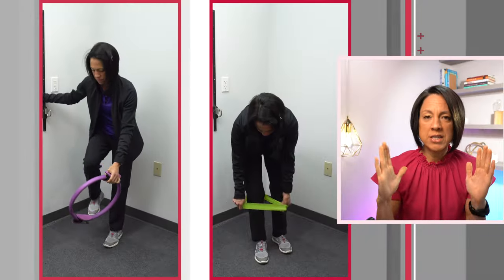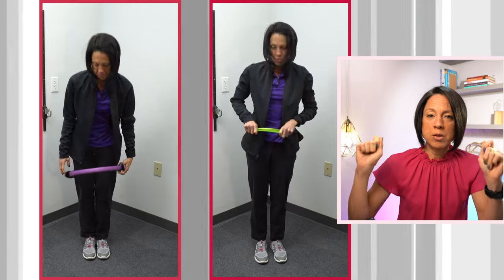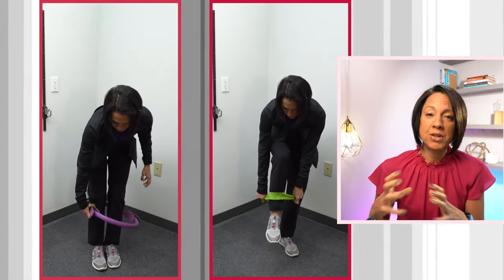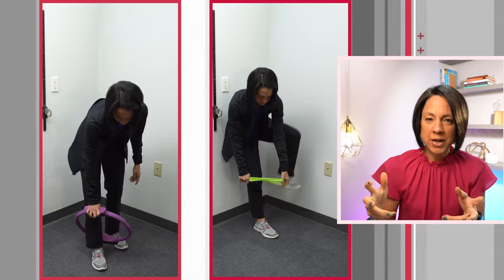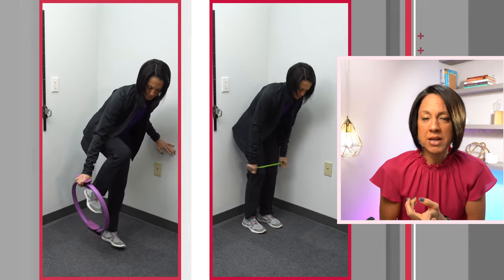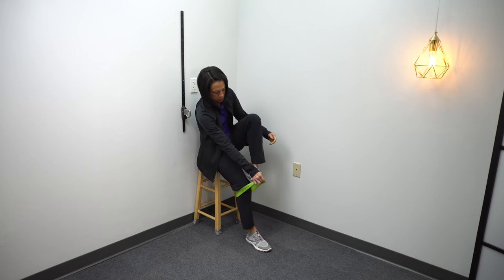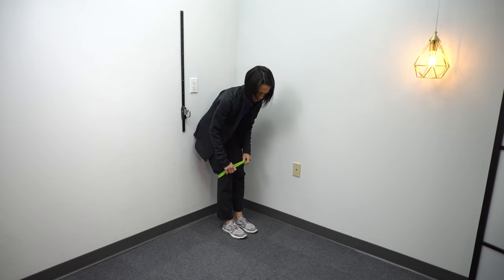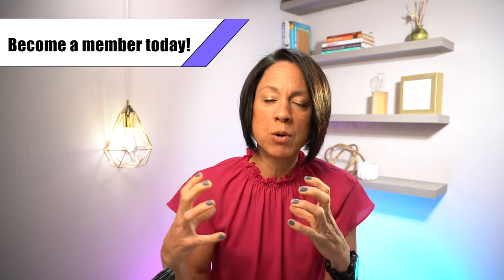Dressing in Standing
Product recommendation:
Resistance band belt